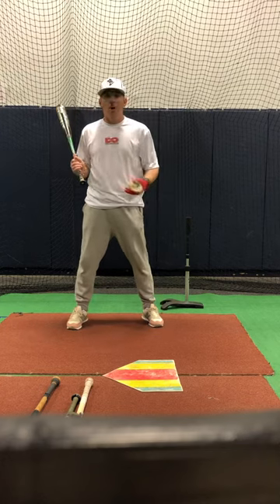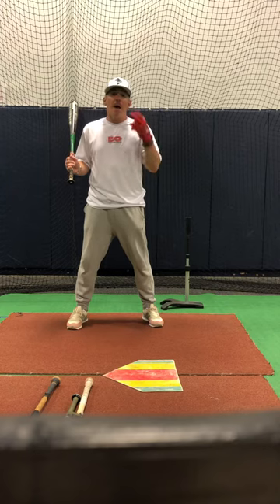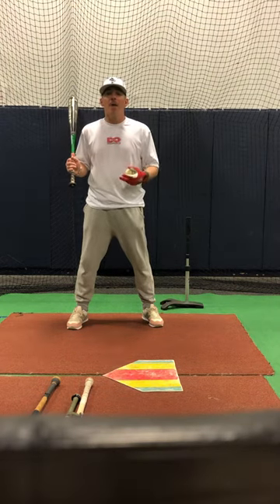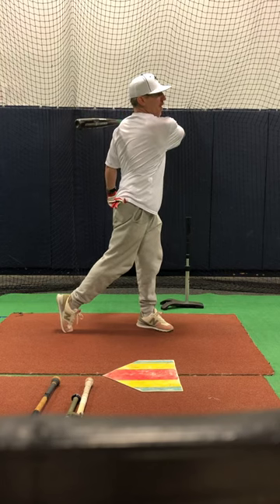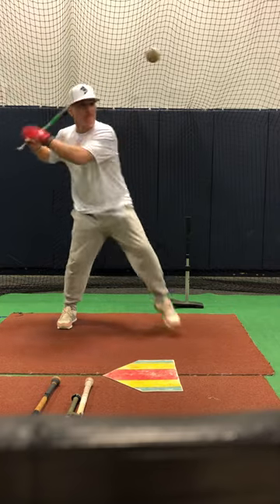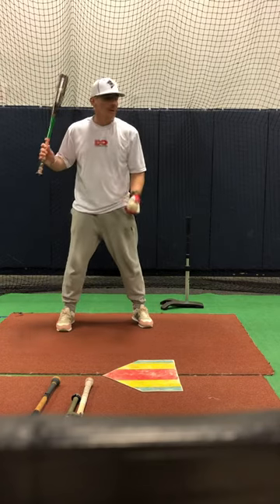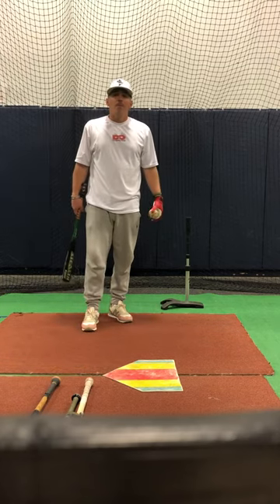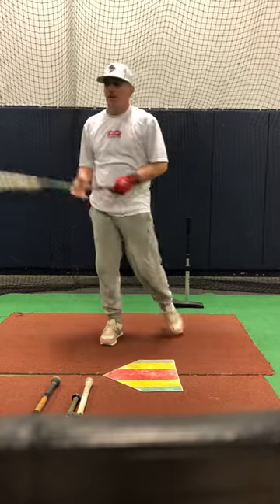No tee! Soft toss to yourself Fungo / Bat Drill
Great for anyone learning to hit! Great Eyes,Hands, and helps being coordinated as the toss to yourself matters watch! So a good toss and then being ready to hit all of this must occur for this drill! Great for parents as well who want to learn to hit to there kids!